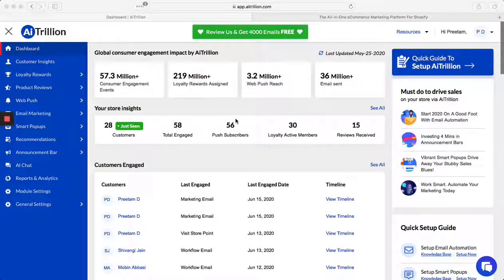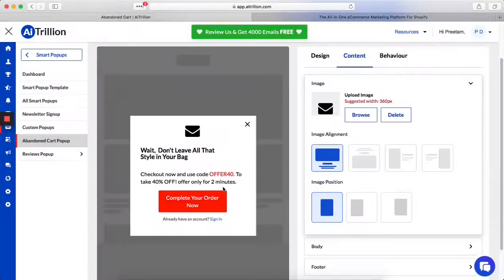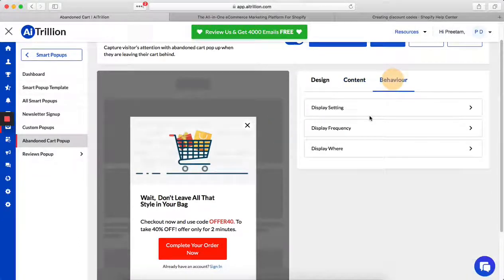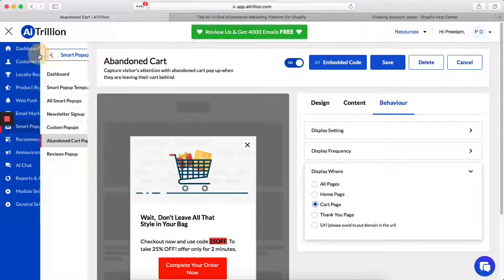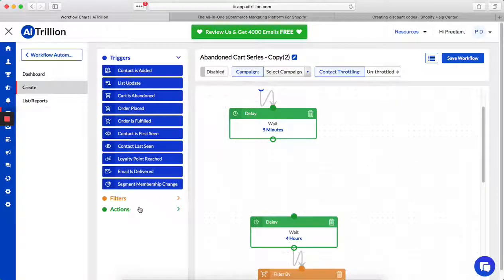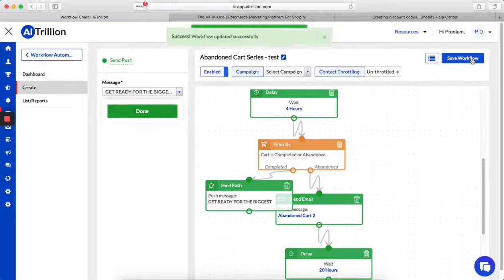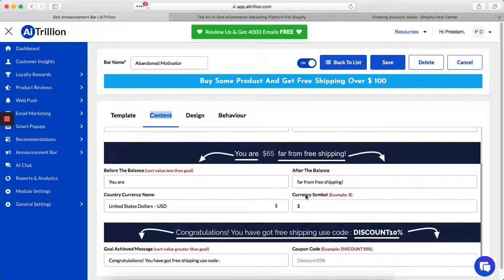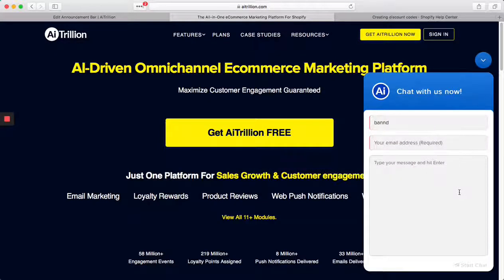How to recover Abandoned Carts AiTrillion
Abandoned Cart Series
Send emails to the customers at different times on cart abandonment.

Set up an Abandoned cart series on your Shopify store using AiTrillion.